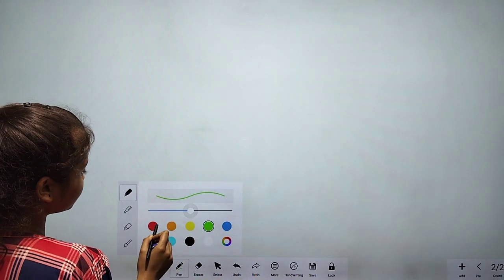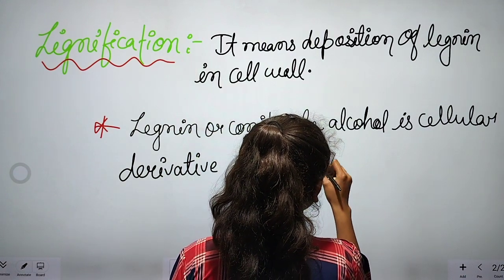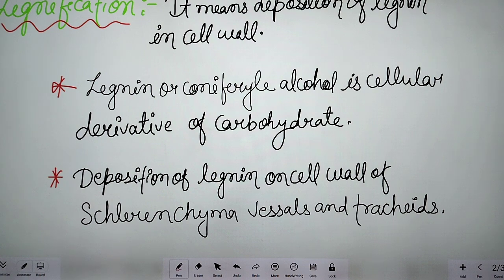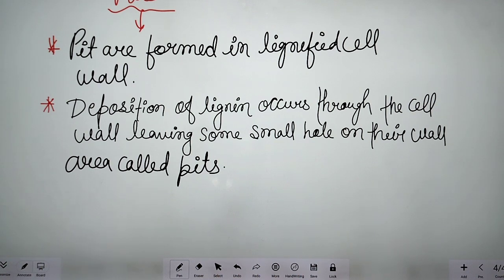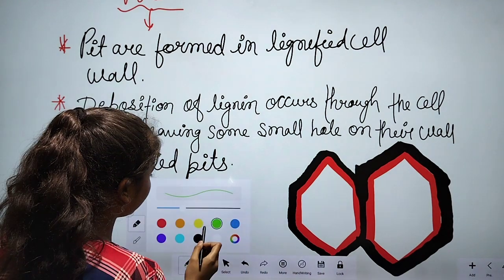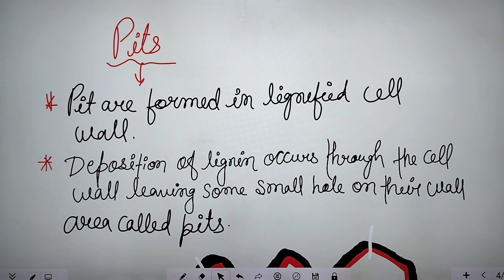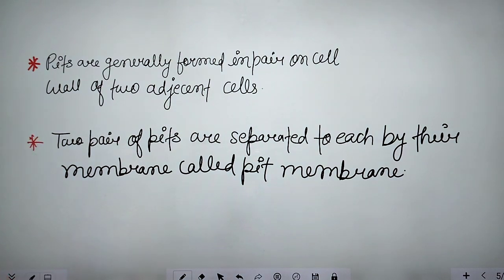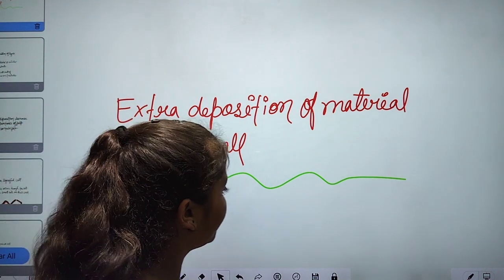Biology ncert for 11th 12th NEET by A.Singh.Biology(zoology and botany) ncert Unit 3 Cell